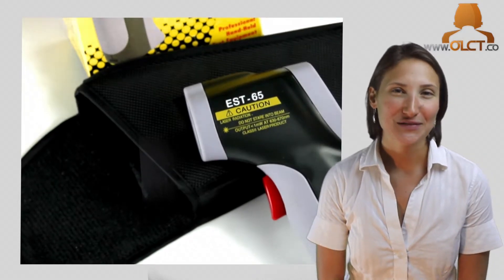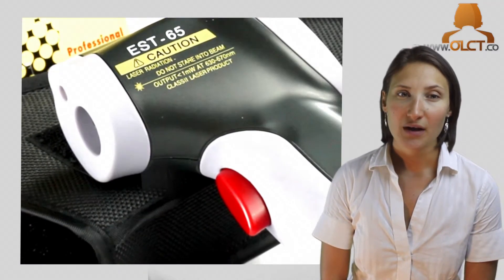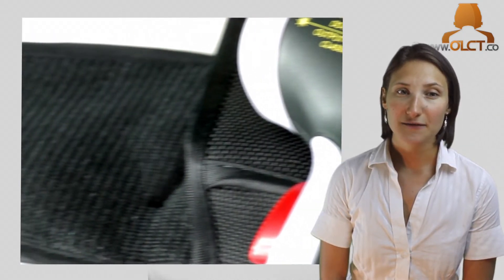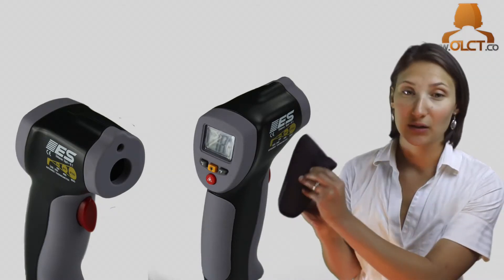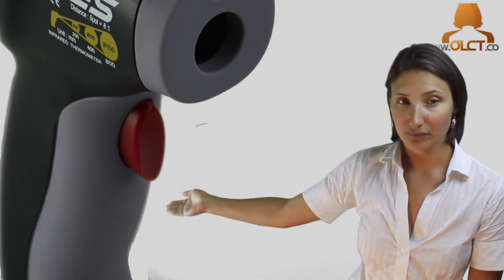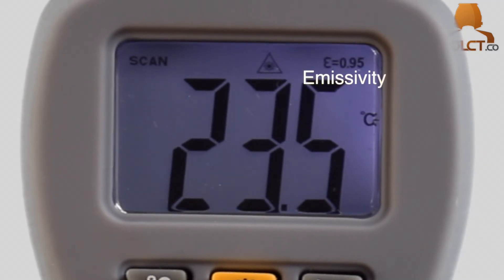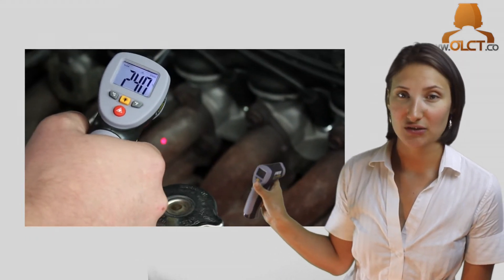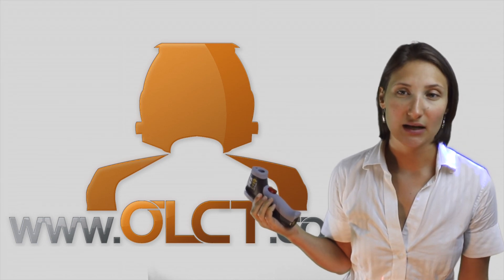EST65 Digital NonContact Thermometer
- The EST65 Laser Guided non Contact thermometer